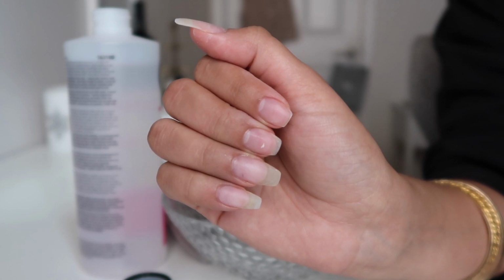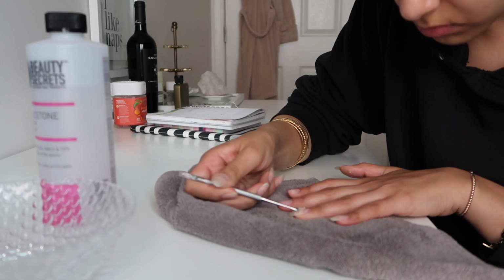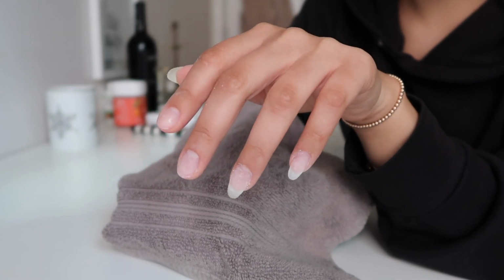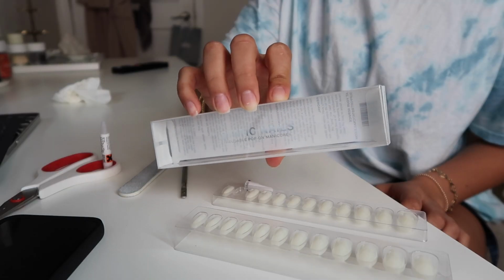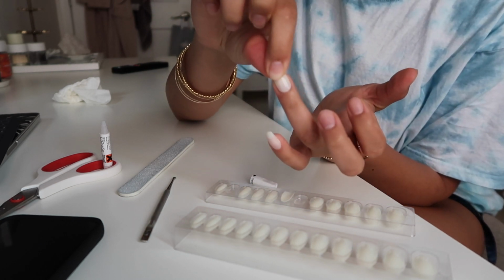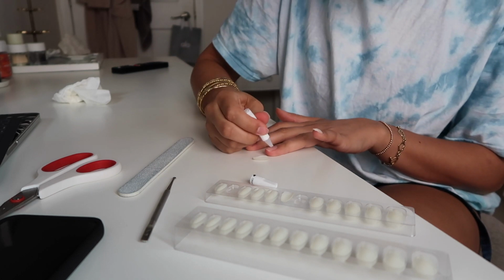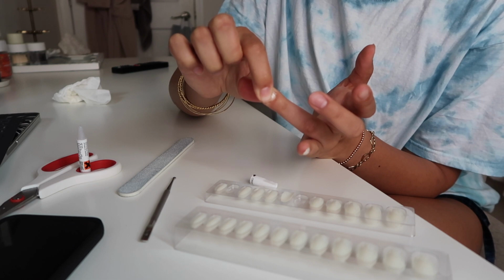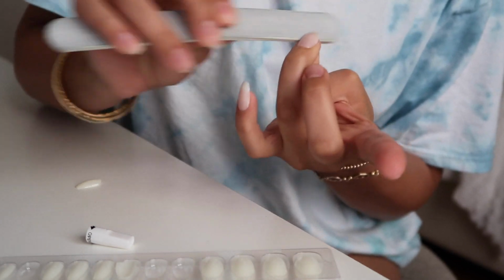STATIC NAILS: Reusable Pop On Nails Review + How to Apply || Coconut Coffin Shape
If you're looking for a beautiful and easy at home acrylic manicure, look no further! These press and glue on reusable manicure sets from Static Nails do an incredible job, are super affordable, and feel like real acrylics! I've had mine on for over 2 weeks now and they're still holding on strong!

I also inserted demo clips on how I soaked off my existing acrylic nails with 100% acetone before applying the static nails.

‣▸▹ ITEMS:

Endless Options!

I got the coconut coffin and long coffin DIY sets.

For promotional and business collaborations, or for any personal questions you may have, you can reach me here: